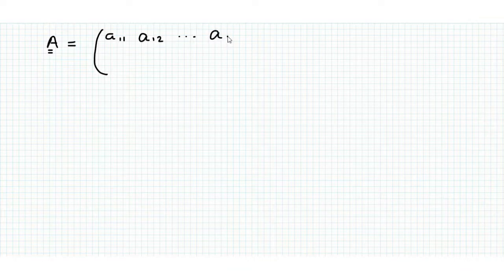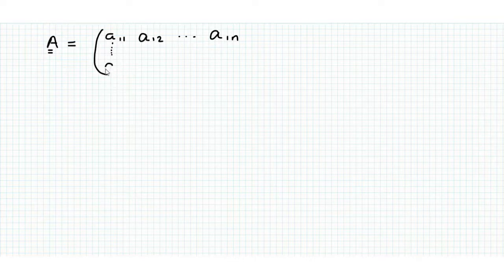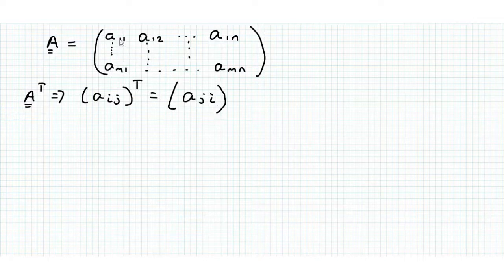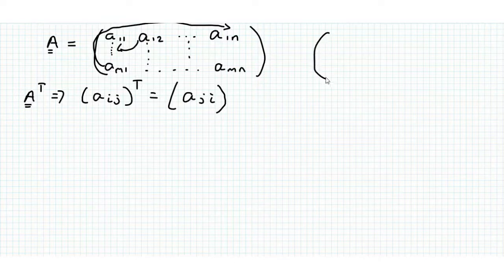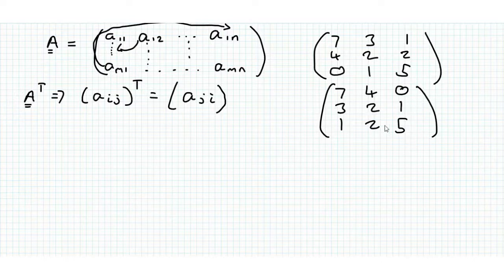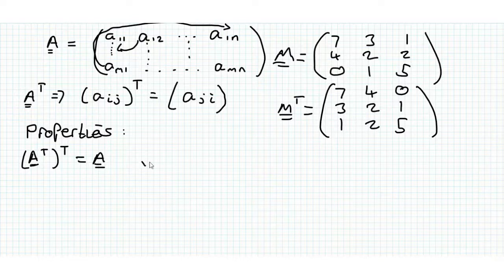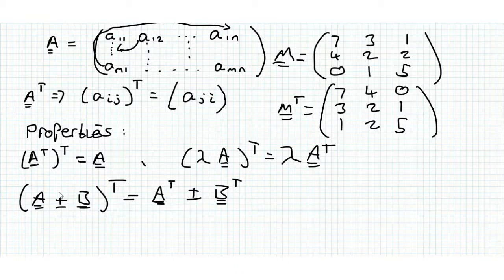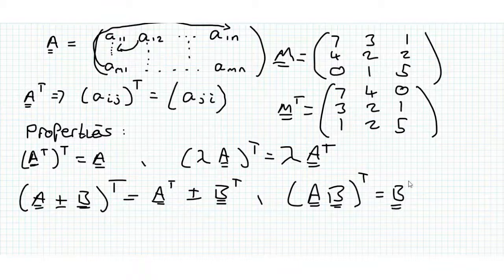Matrices | Matrix Transpose, definition and properties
We look at the matrix transpose in this video as we will do in the next video proving some of these properties.